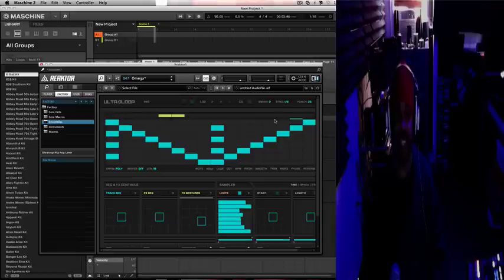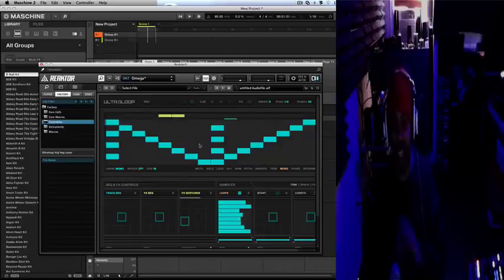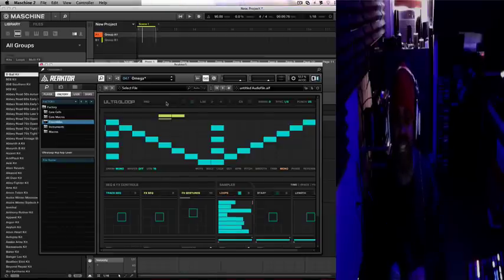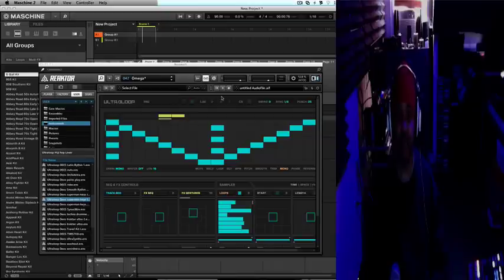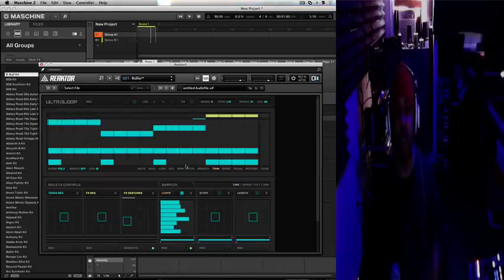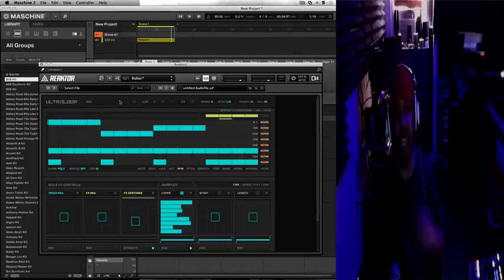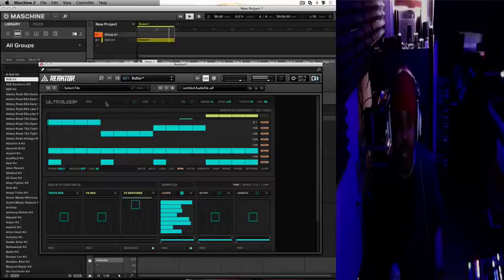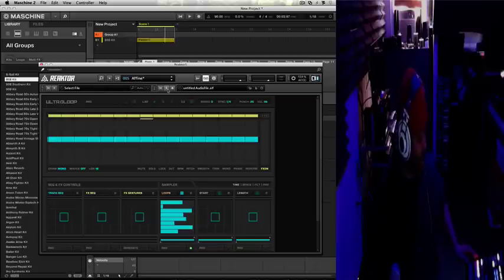Twisted Tools Ultraloop fun and than some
sorry that this video is really long and for my voice vocals playing through one side, but the audio for the program is stereo, i was just having so much fun with this i couldn't help myself.. and i wanted to give you guys raw unedited footage of my realtime reactions this super created reaktor ensemble.. Its called Ultraloop by Twisted Tools and it retails for 70 U.S. and it is worth every dollar.